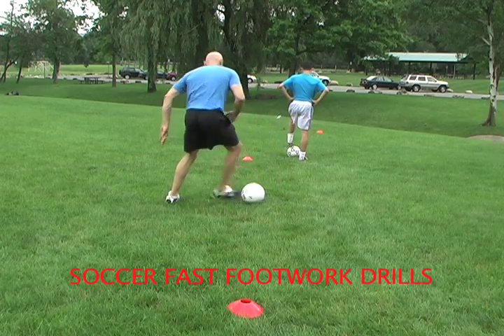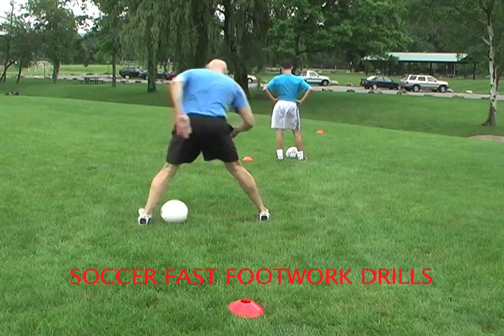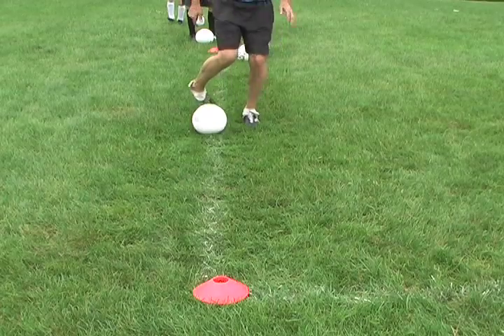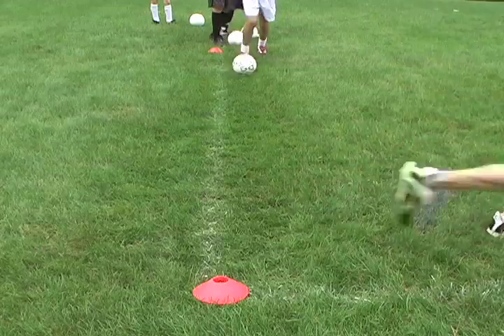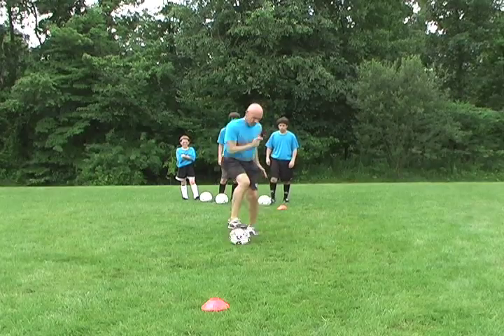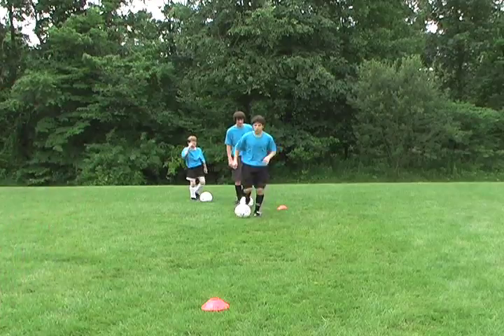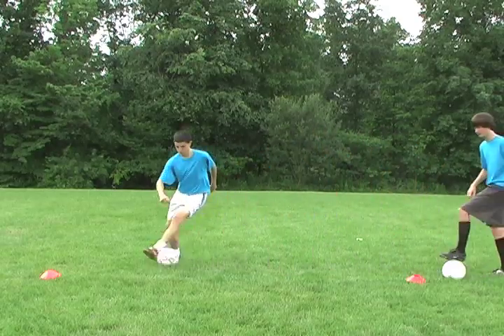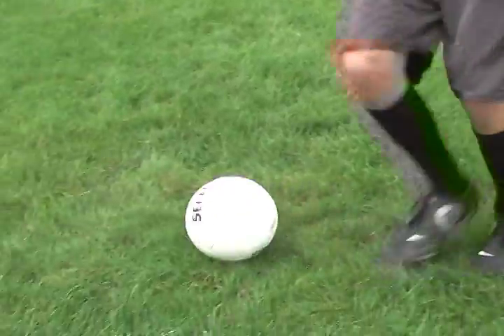Soccer Drills: Soccer Fast Footwork Drills (video trailer)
This is the trailer for the popular soccer coaching video:
SOCCER FAST FOOTWORK DRILLS

For more information and to view the complete video, go to our YouTube Channel, the most popular for youth sports coaching on the internet:
Receive a free dvd with every order!

This soccer video covers:
  youth soccer, soccer techniques, soccer coaching,
 soccer skills, soccer fundamentals, soccer instruction,
youth soccer coaching, soccer shooting, soccer tips, soccer training,soccer drills, soccer shooting techniques, soccer coaching strategies and more!